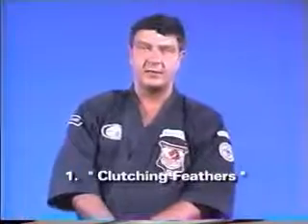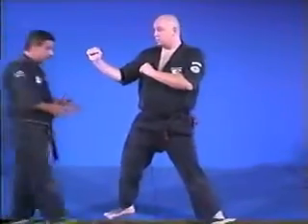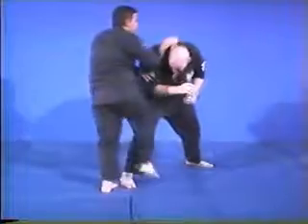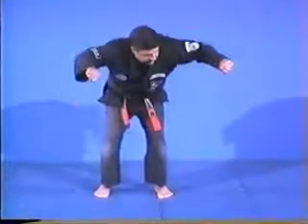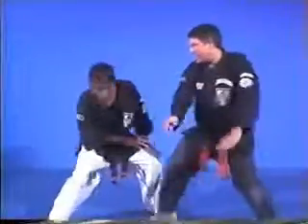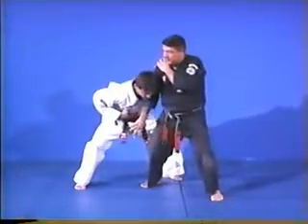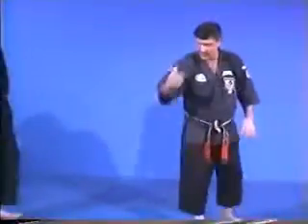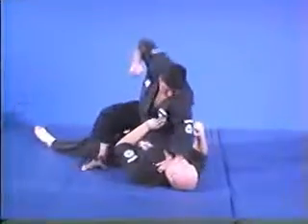American Kenpo Orange Belt Techniques